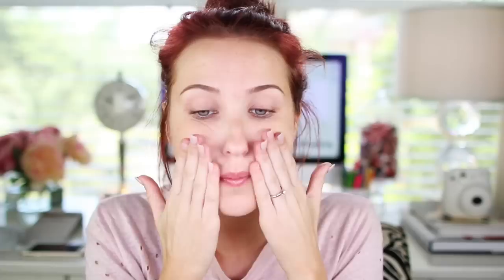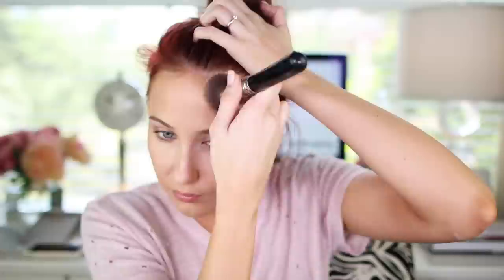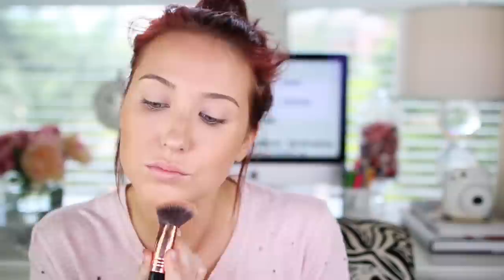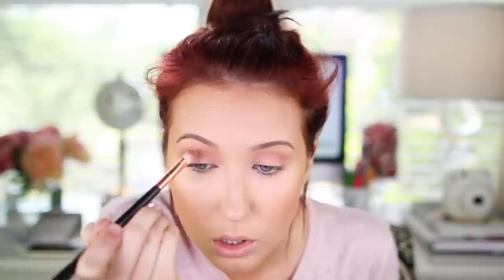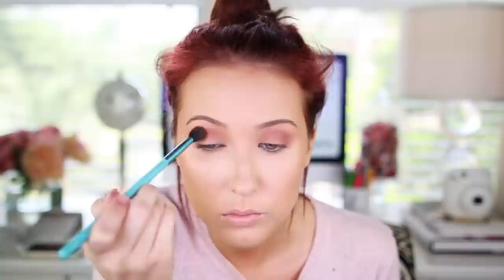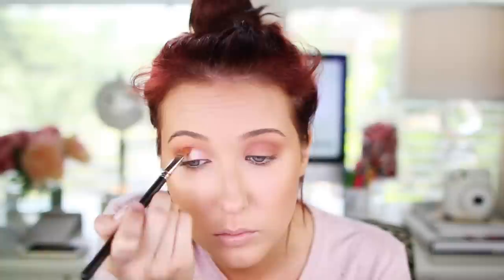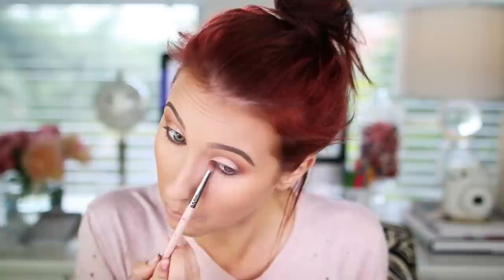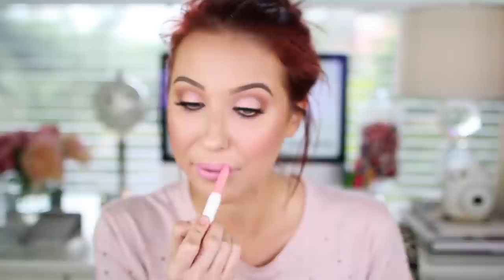Fresh Spring Makeup Tutorial | Pinks & Neutrals | Jaclyn Hill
(not sure when this code expires. Will update you soon.)

GERARD COSMETICS:
Pick 1 lipstick & 1 Lipgloss for $20

Pick any 4 lip colors for $39

301 W. Platt St #632

Jaclynhill

Jaclynhill

Jaclynrhill

Nars Lip Gloss - Coming soon!

XOXO
Hugs & Kisses Babies!